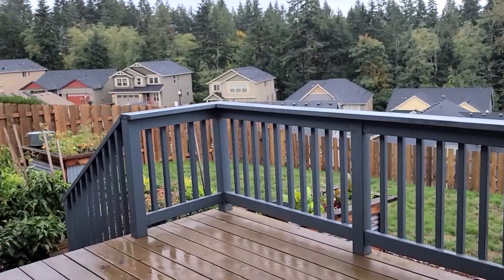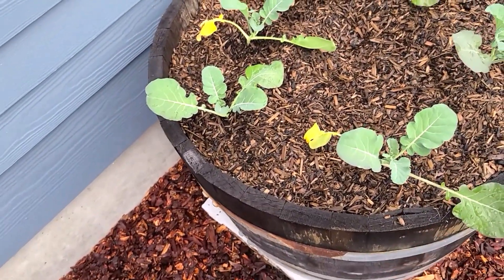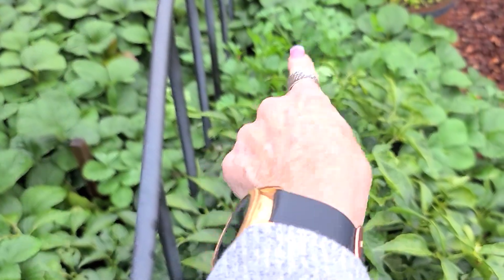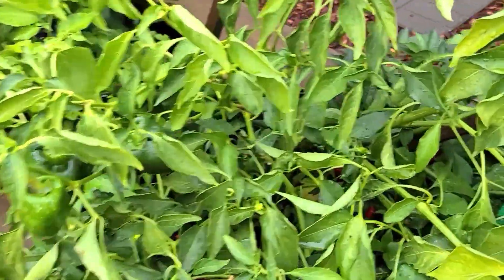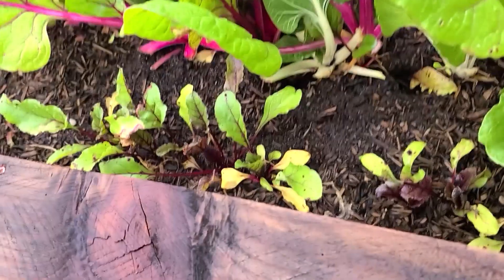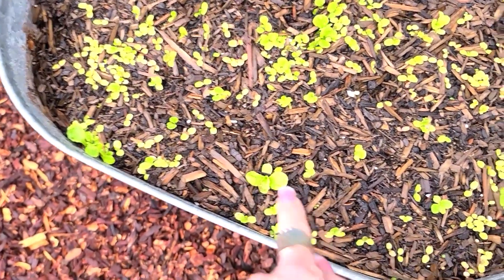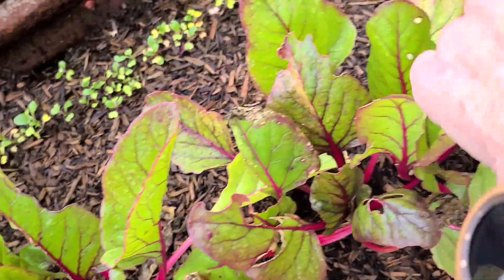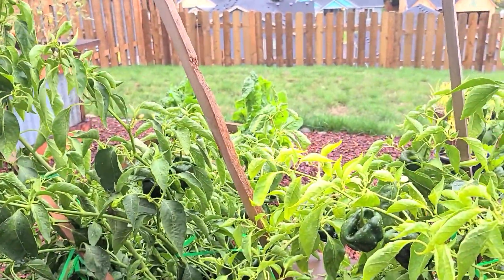Garden & Weather Update With Linda's Pantry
Here's a video on a my Garden & Weather Update.

 Here is my email for you